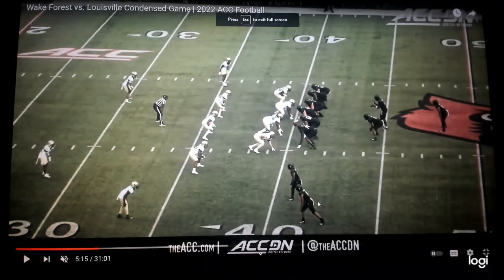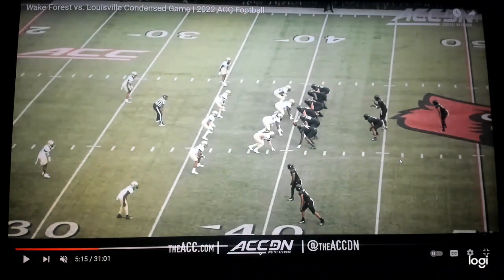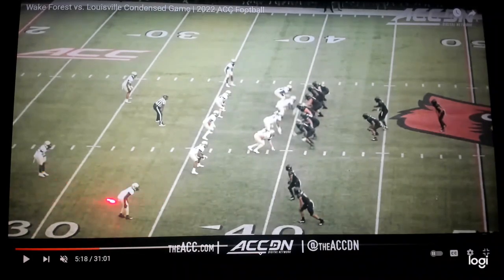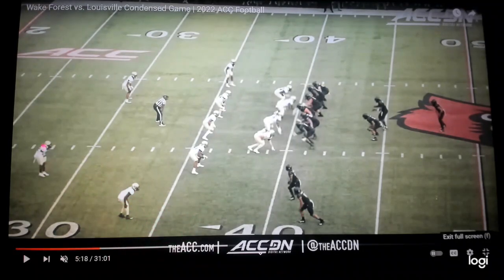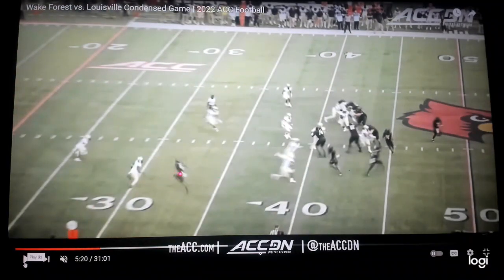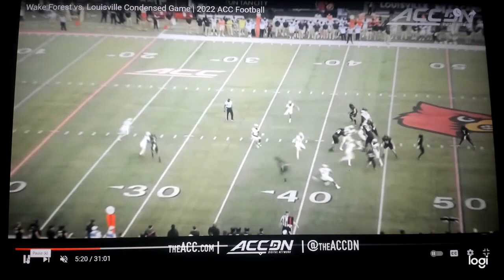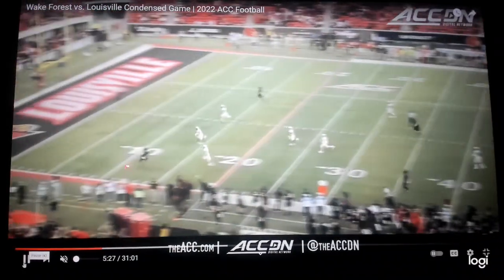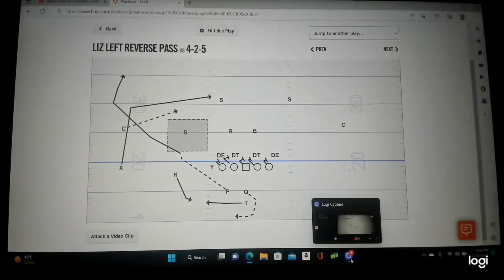Louisville Cardinal Football - Reverse Pass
Louisville runs a Reverse Pass. The Post by the #1 WR clears the space to throw the ball. The fullback in the back field sells a block on the edge and then releases for the wheel. This is set up by running wide zone earlier in the game from a similar formation and having the fullback block the edge.